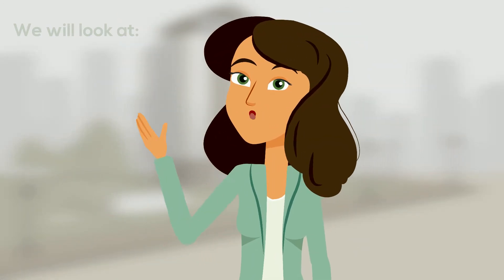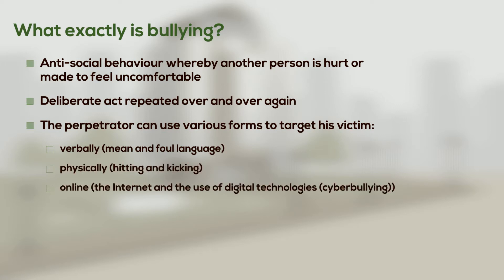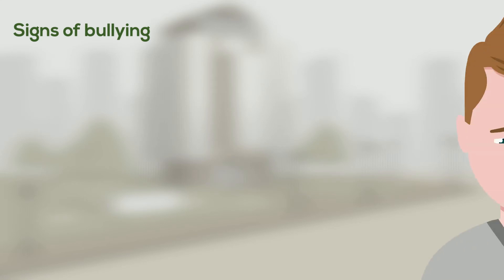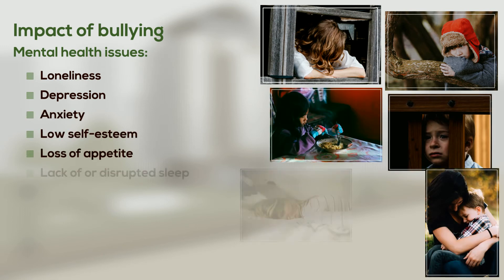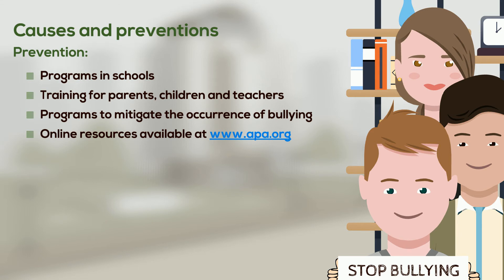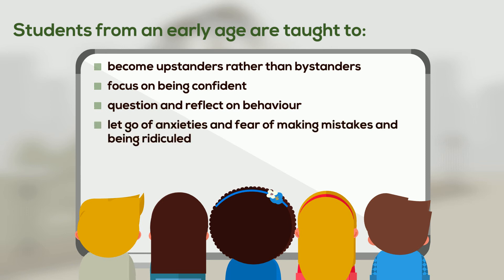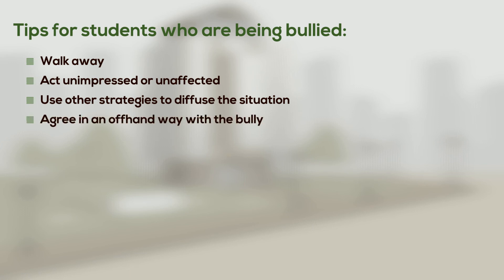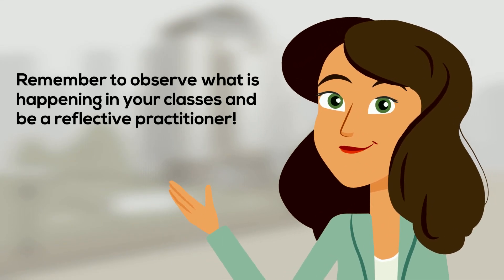Understand the Impact of Bullying and Ways to Mitigate it